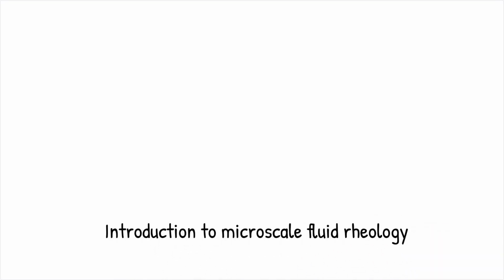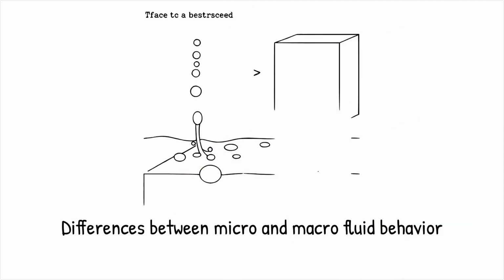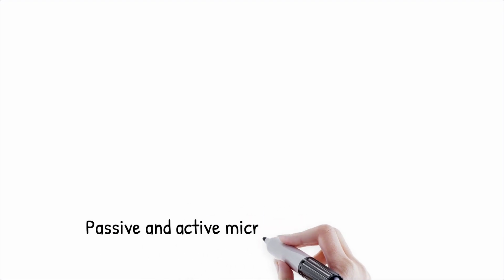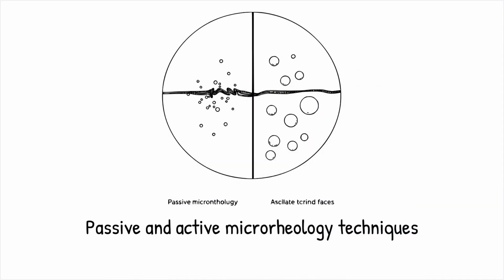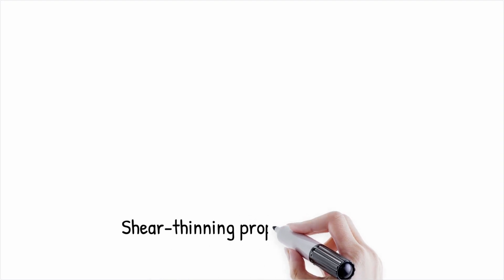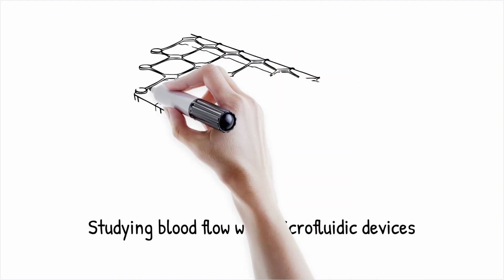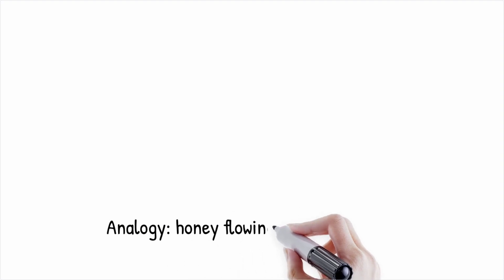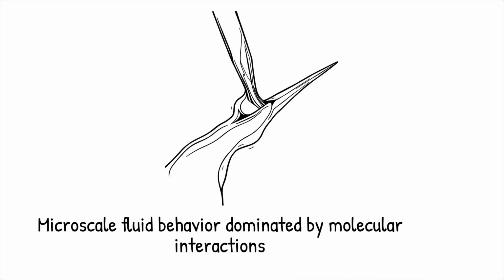Fluid Rheology at Microscale – Measuring and Controlling Flow Properties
Explore the intriguing world of microscale fluid dynamics with Fluid Rheology at Microscale – Measuring and Controlling Flow Properties! 🌊✨ Dive into how fluids behave in confined environments like microfluidic devices and biological systems, where molecular interactions and surface forces dominate over bulk properties. Discover groundbreaking techniques like passive and active microrheology that uncover local viscoelastic properties and enable precise flow control.

From studying blood flow in capillaries to designing lab-on-a-chip systems, this video demonstrates the transformative power of microscale rheology in advancing biomedical engineering, nanotechnology, and material science.

Context Timestamps:
00:00 - Introduction to microscale rheology and its unique challenges.
01:01 - Techniques for analyzing flow properties: passive and active microrheology.
02:00 - Real-world applications: blood flow studies and diagnostic advancements.

🚀 Witness how mastering fluid behavior at the microscale paves the way for cutting-edge innovations in science and technology!